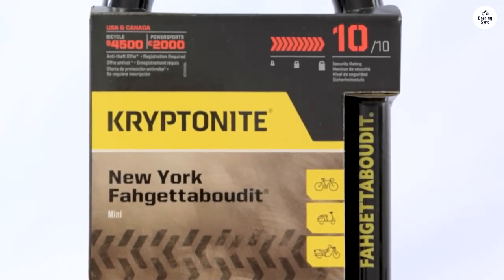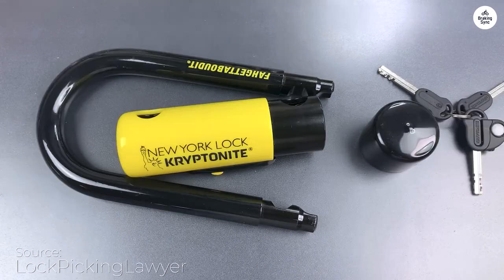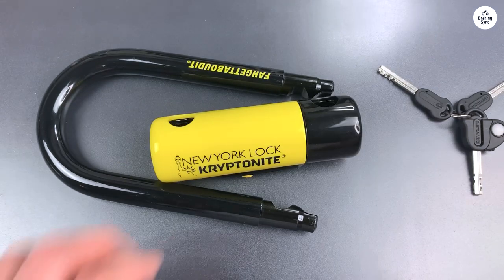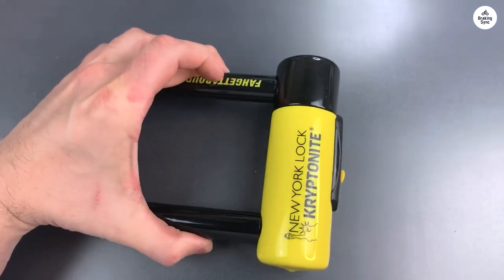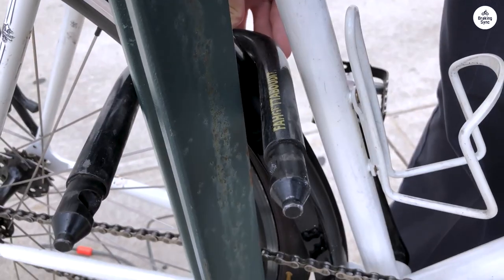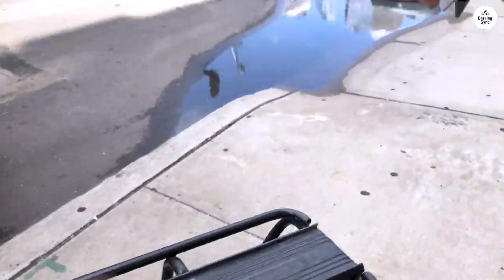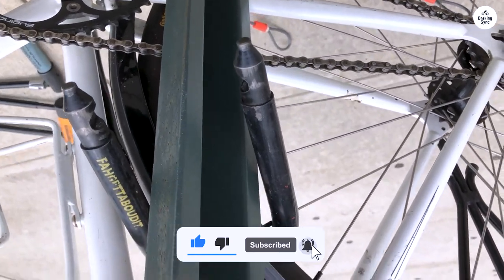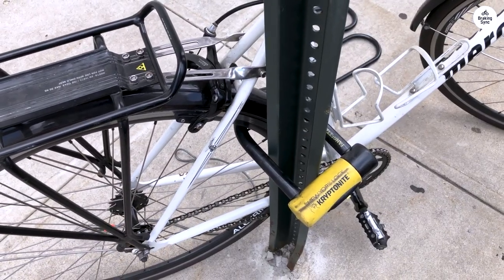Why This U-Lock is the Best Investment After My Scooter Was Stolen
Kryptonite New York Fahgettaboudit U-Lock

Top 5 Bike Locks
Abus Granit XPlus 540 U-Lock
OnGuard Brute STD U-Lock
Hiplok Gold Wearable Chain Lock
Kryptonite Evolution Mini Bike Chain Lock

Discover how the Kryptonite New York Fahgettaboudit U-Lock performed after a year of use in various weather conditions. Following a scooter theft incident, I upgraded to this heavy-duty lock paired with a 16mm chain. In this review, I cover its durability, ease of use, and the extra security features that make it a top choice for protecting your ride.

00:00 Why I Chose the Kryptonite New York Fahgettaboudit U-Lock
00:21 Performance and Durability After a Year of Use